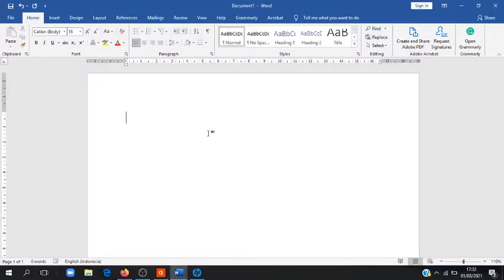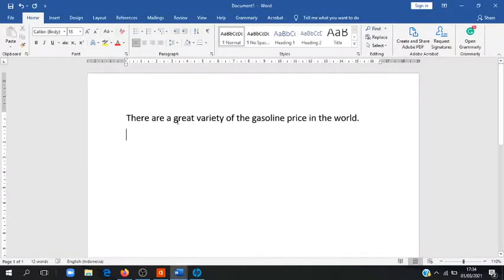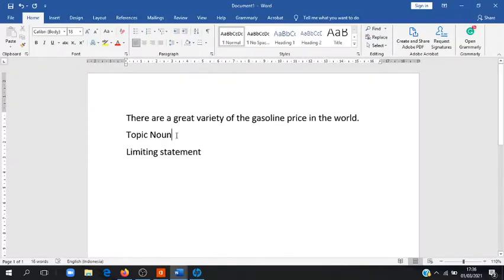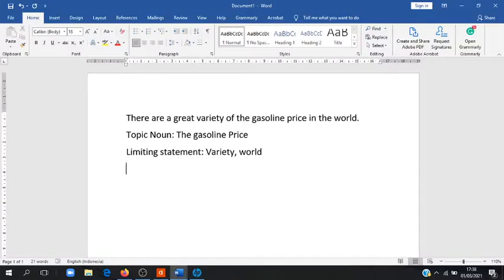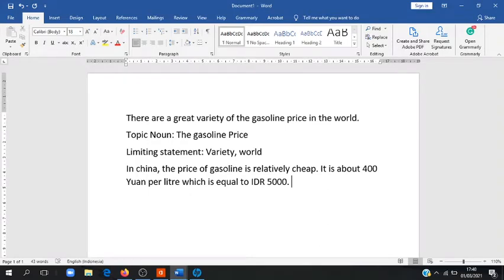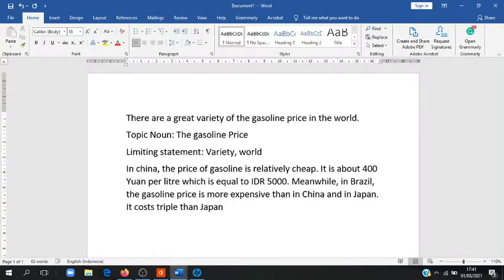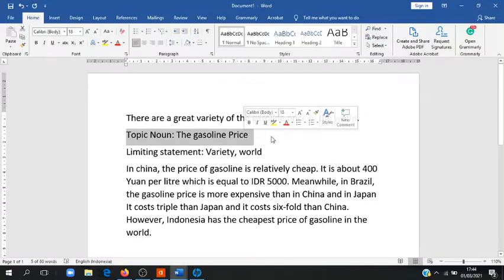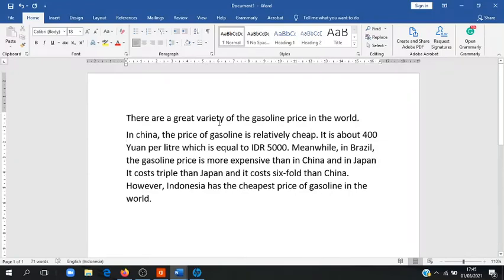Paragraph Writing part 1 | Dwi Poedjiastutie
This video will help beginner students learn how to make a good paragraph. However, before composing, you should know what is meant by paragraph.